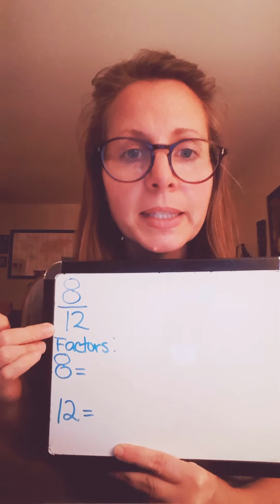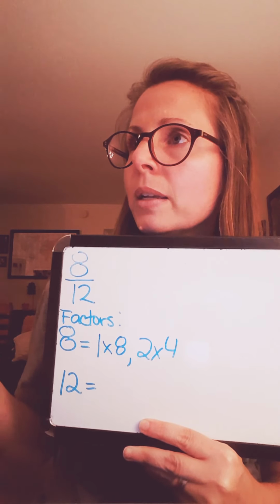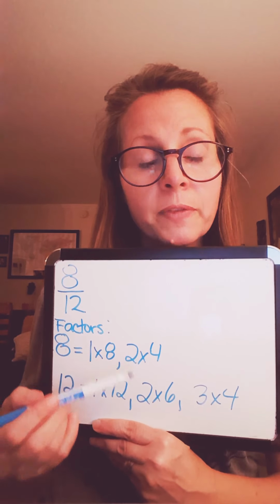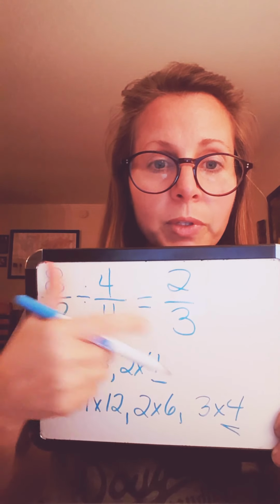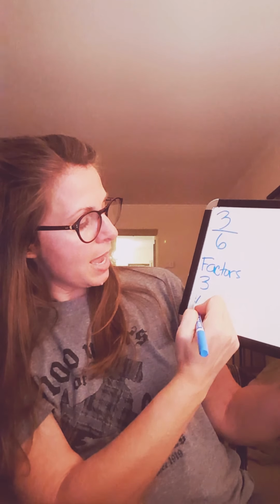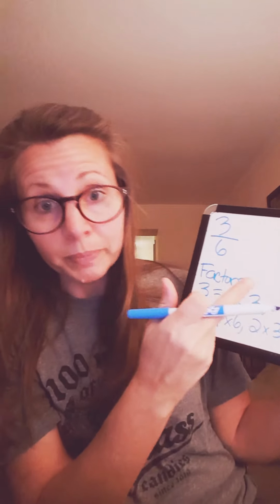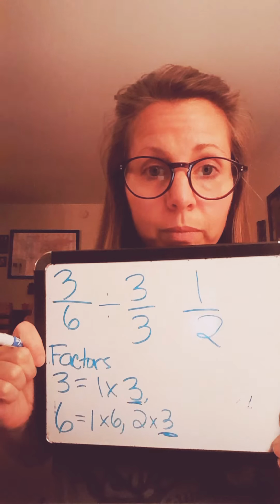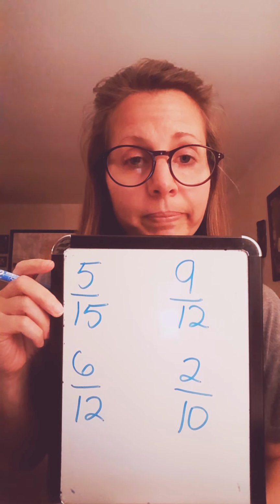5/11 Simplest Form Practice